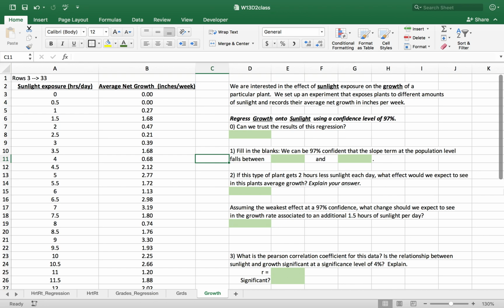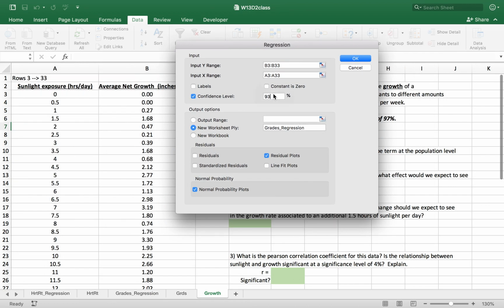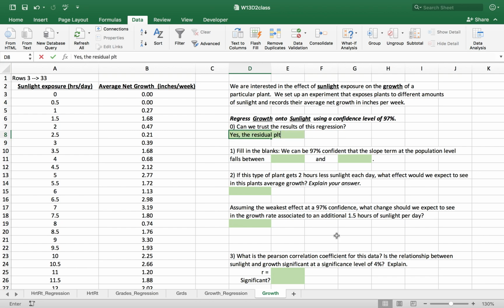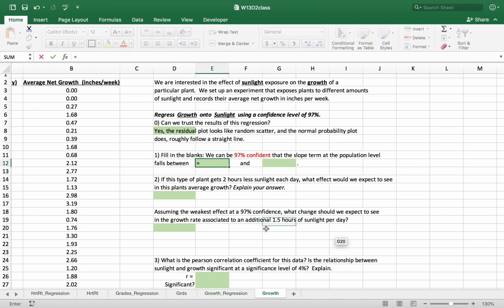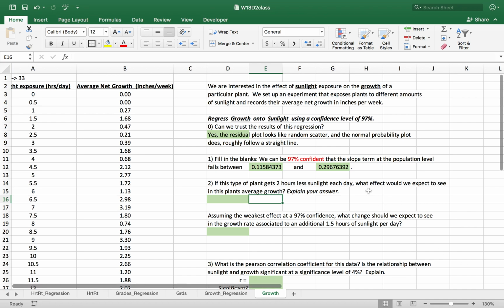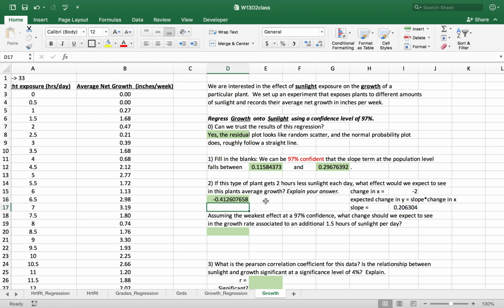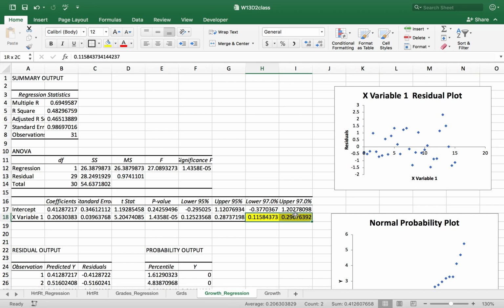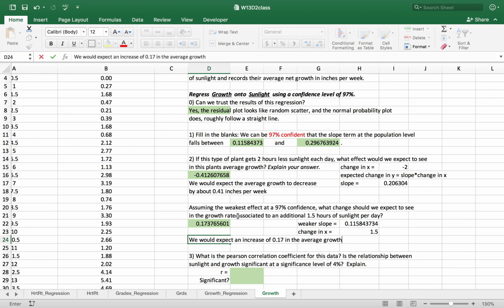Linear Regression, Part 2, Video 7